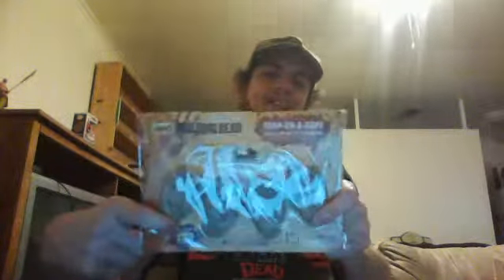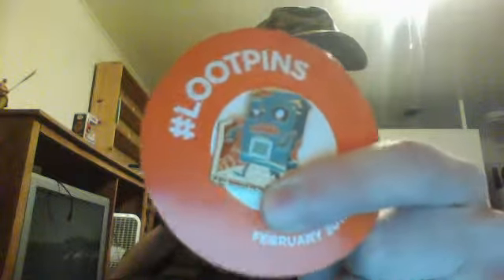February's LootCrate Unboxing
Here's LootCrate's February Dead Box